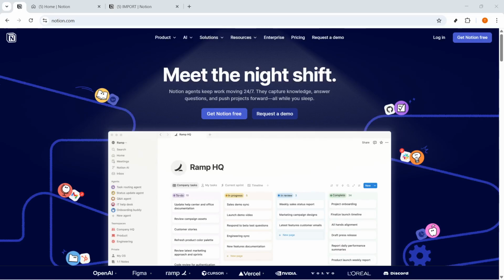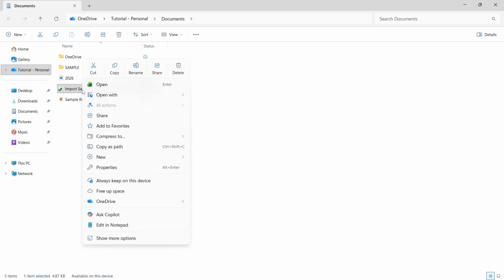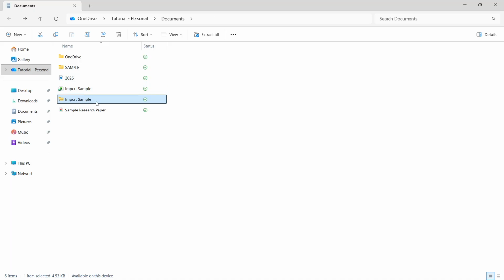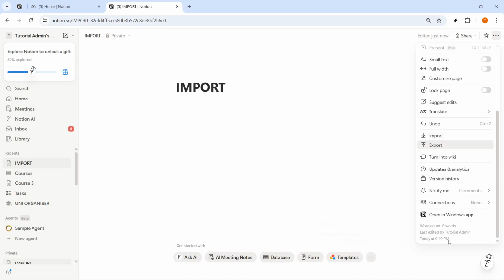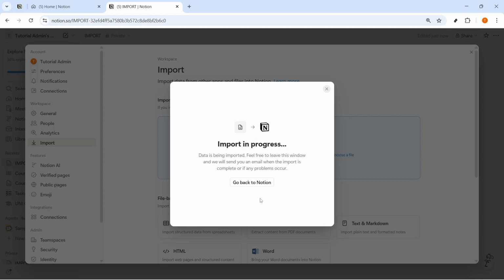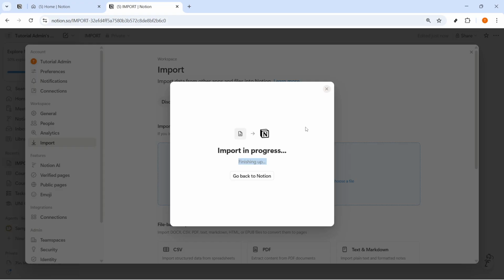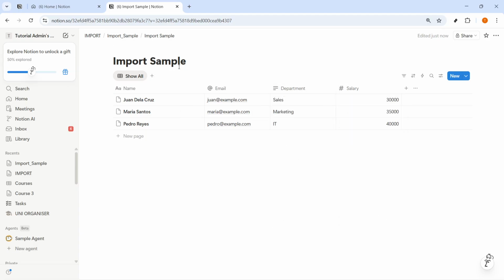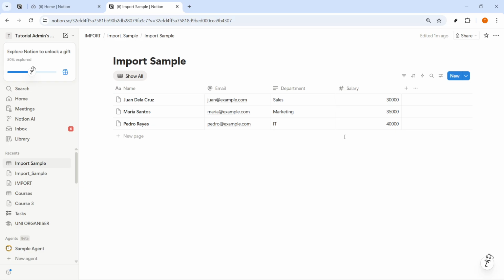How to Import an Excel File into Notion (2026 Updated Guide)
This is the only Notion guide on importing an Excel file you'll need. You'll learn exactly how to move spreadsheet data into Notion and what to check if the import does not look right.

1. You'll learn how to prepare your Excel file by finding it and compressing it into a ZIP before importing.
2. You'll learn how to choose the right Notion page and use the three-dot menu to start the import.
3. You'll learn how to upload the ZIP file using Excel or CSV import and wait for Notion to process it.
4. You'll learn how to review the imported table and understand why some Excel formatting may not carry over.

Perfect for: Notion beginners, students, office users, spreadsheet users